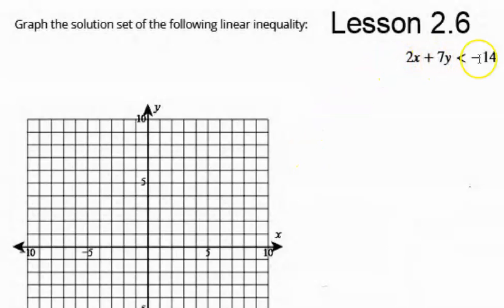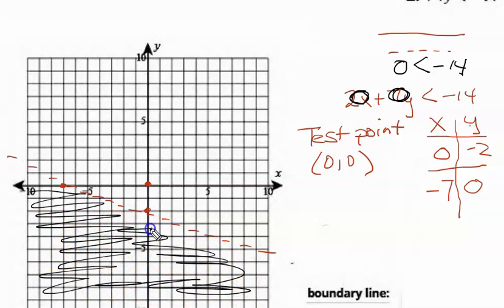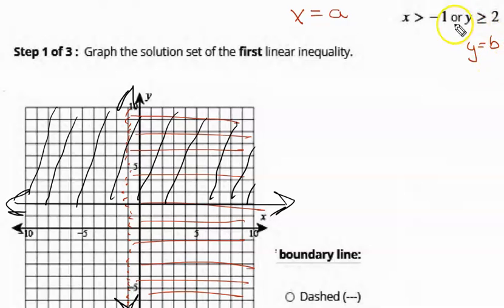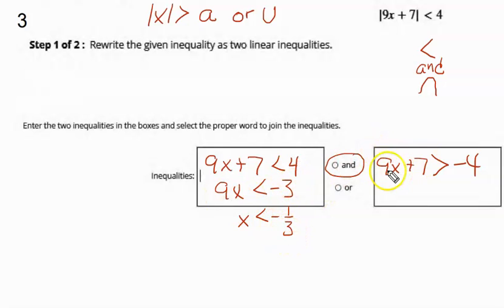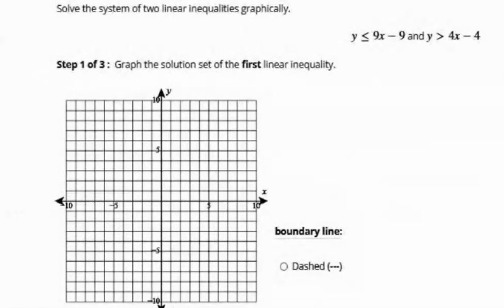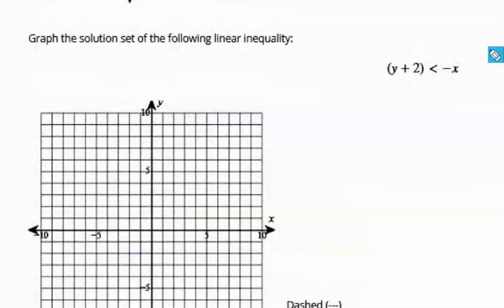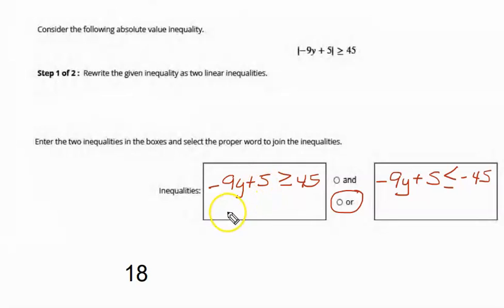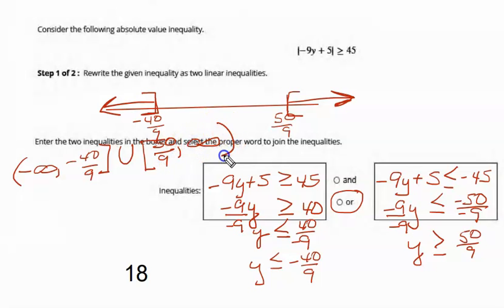CWP Math 1110 Lesson 2.6